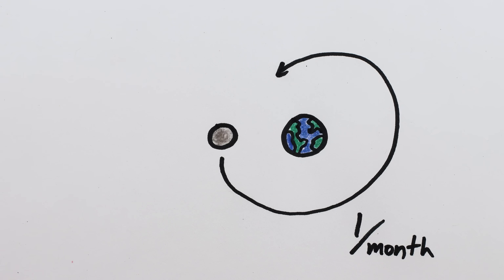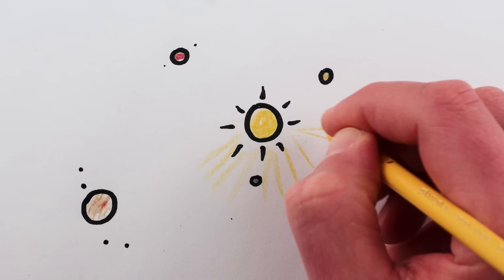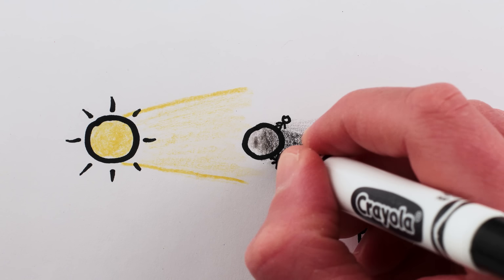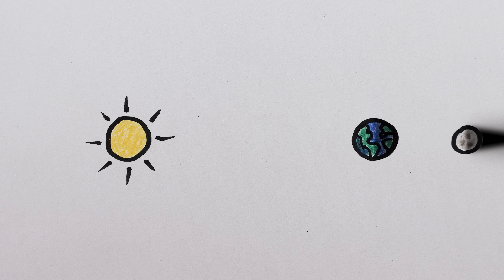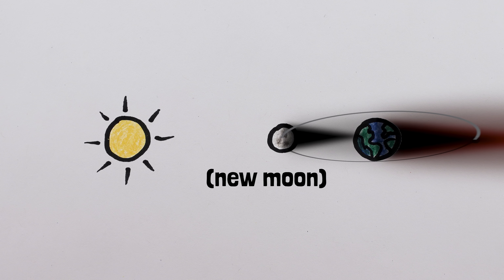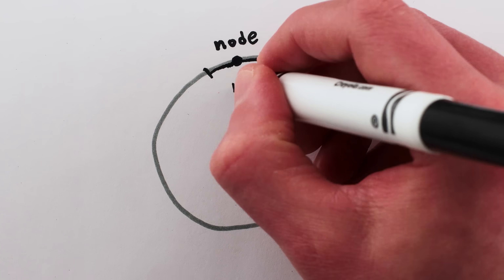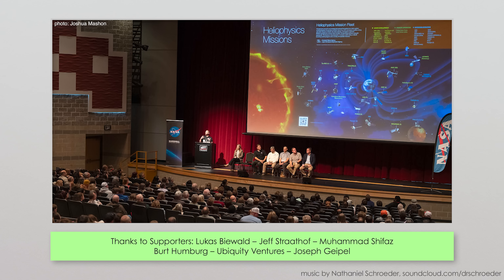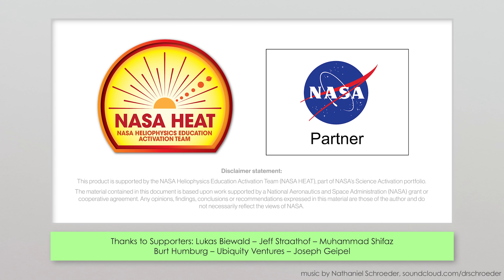Why Aren't There Eclipses Every Month?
The moon orbits the earth once per month, which means the moon is on the sun side of the earth every month. So... "why aren't there eclipses every month?" is a question we will answer in this video!

This Product is supported by the NASA Heliophysics Education Activation Team (NASA HEAT), part of NASA’s Science Activation portfolio.

The material contained in this document is based upon work supported by a National Aeronautics And Space Administration (NASA) grant or cooperative agreement. Any questions, findings, conclusions or recommendations expressed in this materials are those of the author and do not necessarily reflect the views of NASA.